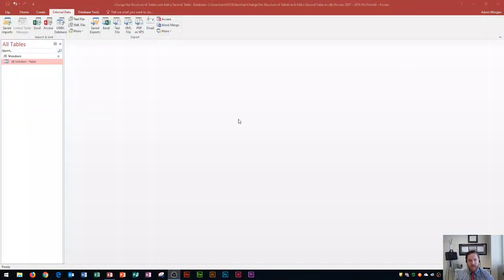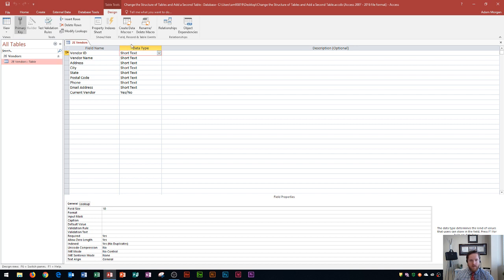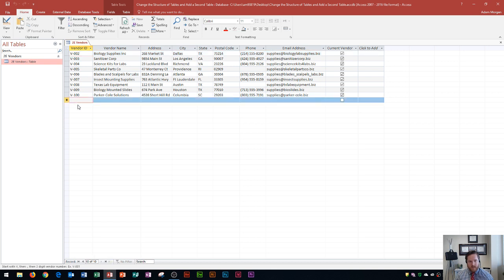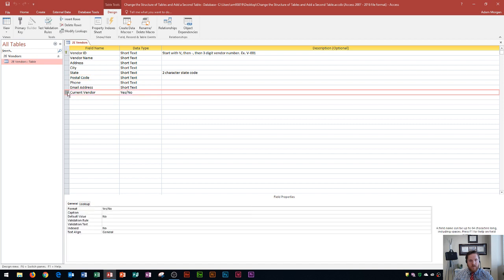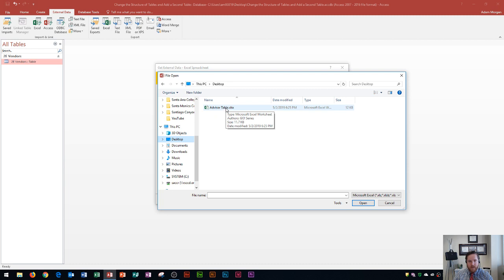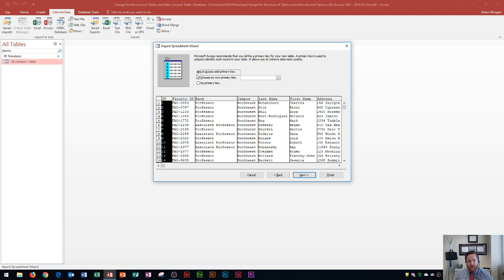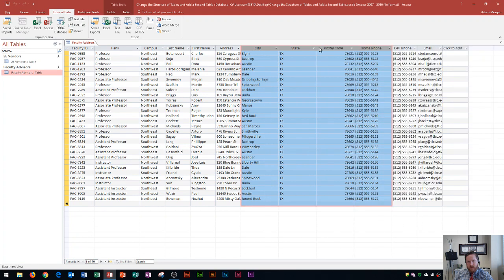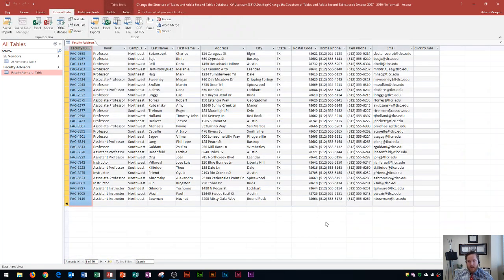Access 2016 - Tables & Design View - Add and Delete Fields in MS Database - Import Table from Excel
This Microsoft Access video tutorial covers how to change the structure, field types, properties, character limit, design, and how to add and delete unnecessary data. At the 2nd part of the video, I show you how to import an Excel spreadsheet into a new table in your database. This is used for training for the MOS Access 365 2019 exam.

Here is a full list of tutorial videos available on my channel:

Windows 10:
Perform Basic Mouse Operations
Create Folders

Outlook 2016
Basic Tutorial